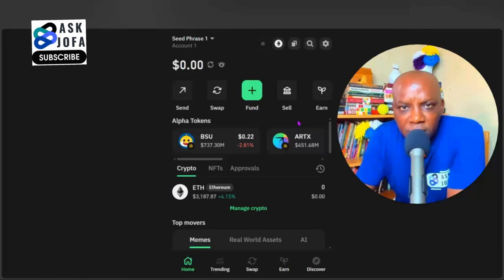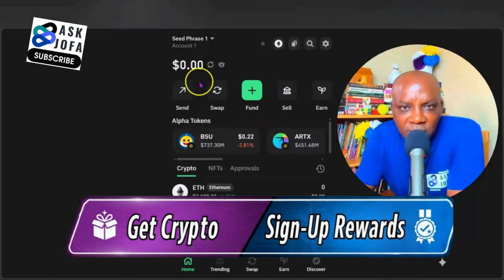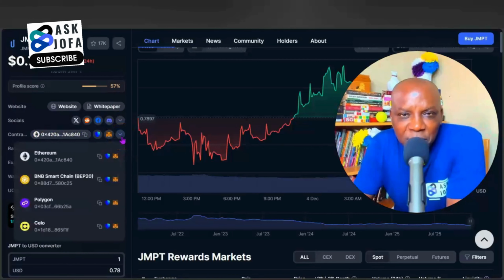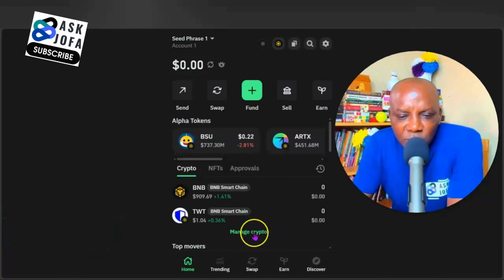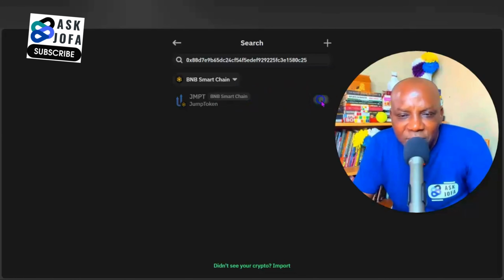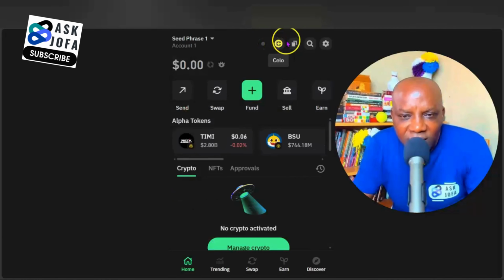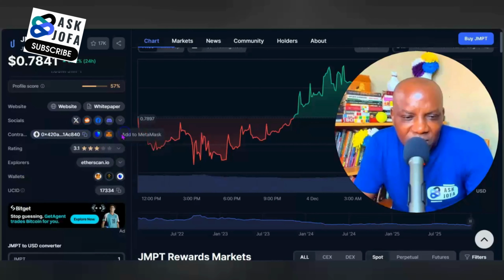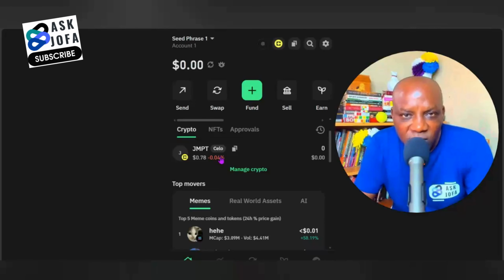How to Connect Trust Wallet to Web3 JumpTask in PC (BNB & CELO Demo)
How to Connect Trust Wallet to Web3 JumpTask in PC (BNB & CELO Demo). In this technical walkthrough, I, John Ajiboye (ASK JOFA), demonstrate how to connect your JMPT token address to your Trust Wallet browser extension on PC using this step-by-step guide. Whether you are using the BNB Chain or CELO Network,  the exact process of connecting your Trust Wallet to JMPT token using a PC.

☑️ Trade Smarter on Bybit: Get started with Rewards in bonuses
when you sign up for a top-tier exchange!

☑️Crypto Reward Resource: Unlock FREE sign-up rewards from top-tier crypto exchanges

While many users start their journey in online business via mobile, transitioning to a desktop setup offers better liquidity management and long-term stability for your passive income streams. This tutorial focuses on the manual configuration of the JMPT token on both the BNB Smart Chain and the Celo Network to ensure your balance reflects accurately across all platforms.

 🧠 Step-by-Step Connection Strategy

Step 1: Trust Wallet Browser Extension Setup First, we ensure your Trust Wallet extension is active on your PC browser. This is the foundation for a secure JumpTask login with Trust Wallet browser interaction.

Step 2: Accessing the Web3 JumpTask Dashboard Navigate to the official JumpTask site. We will use the JumpTask WalletConnect Trust Wallet tutorial method to bridge your wallet to the platform without needing a mobile QR code scan.

Step 3: Network Selection (BNB Chain & CELO Network) I walk you through the JumpTask Celo Network Trust Wallet setup and the BNB alternative. Selecting the right network is vital for minimizing transaction fees and maximizing your liquidity.
"JMPT Contract Addresses Used in this Video:"
    BNB Chain: 0x88b8C065948d97f6144d7342C8d5d1567C66556d
    CELO Network: 0x1D1C4C24b9F3014B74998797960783D900aAd75e (Note: Always double-check these addresses before posting!)

Step 4: Manual JMPT Token Integration If your balance isn't showing, I demonstrate the JMPT token trust wallet connection by manually importing the contract addresses for both chains. This ensures your rewards are always visible.

Step 5: Troubleshooting Connection Errors I share my personal strategy to fix JumpTask Trust Wallet connection errors, helping you maintain a 24/7 "always-on" earning environment.

💡 Why Use the PC Extension Method?

🌍 Global Context & Business Growth

📱 On a Smartphone? Learn how to add the JMPT token to your Trust Wallet Mobile App (BNB & CELO Mobile Guide)

Enjoyed this tutorial? 👍 Like this video if it helped you resolve your connection issues.

General Information Only: The content provided by John Ajiboye and ASK JOFA is for educational and informational purposes only. I am not a financial advisor. Digital assets and Web3 platforms involve inherent risks; always conduct your own research before participating in any online business strategy.

If you choose to use these links, I may receive a small bonus or incentive at no additional cost to you. Your success depends on your individual effort and market conditions